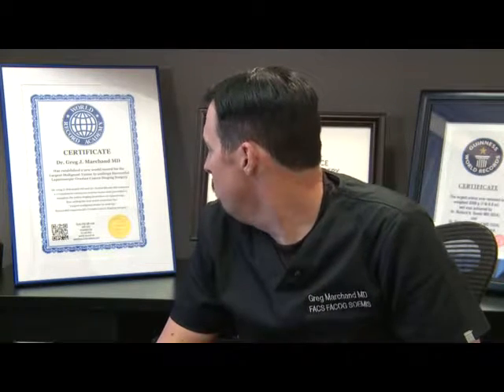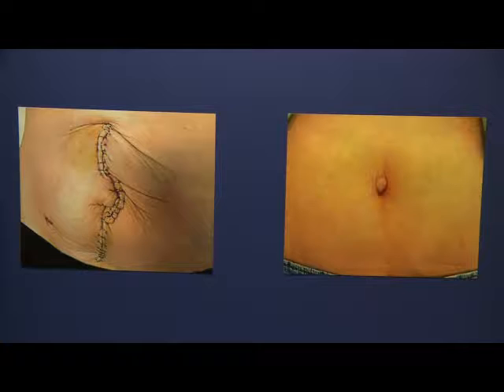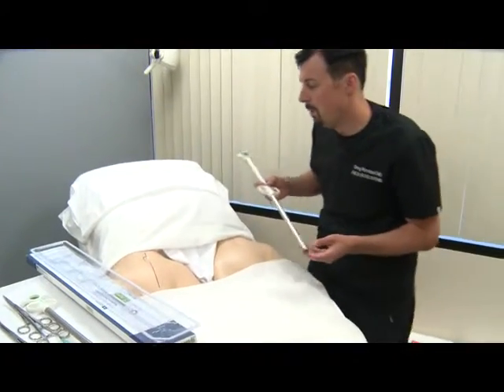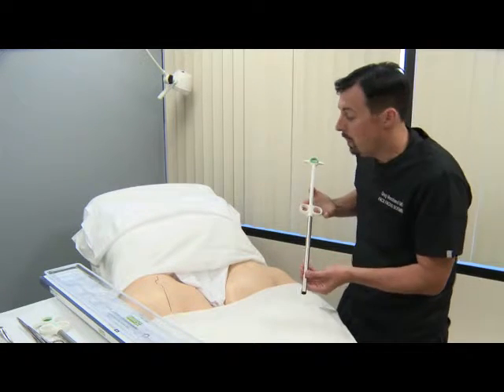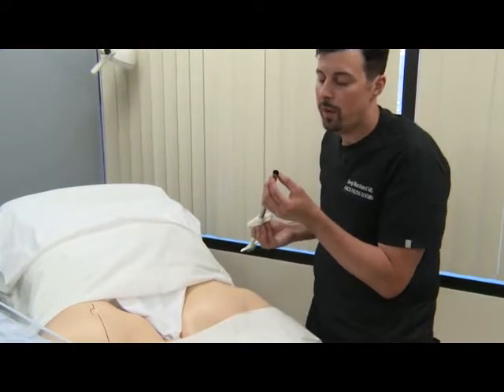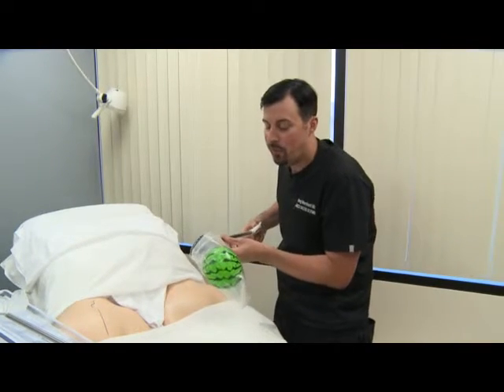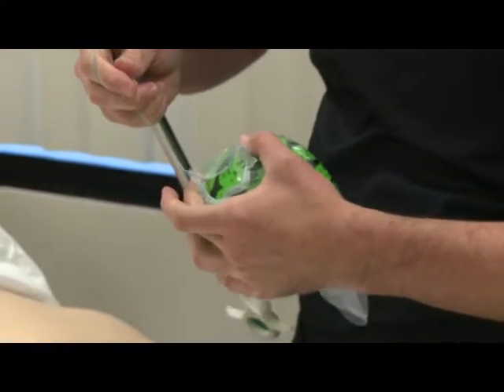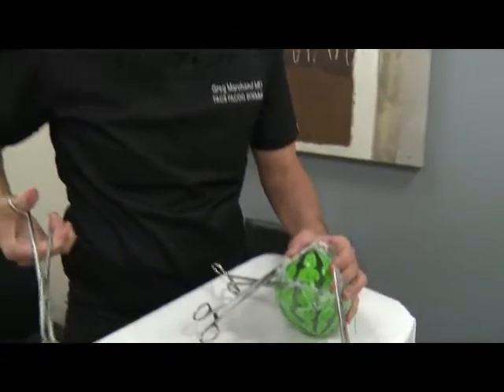All Uncut footage from Dr. Marchand's recent interview regarding the recent Surgical World Record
All Uncut footage.  Please see gregmarchandmd.com for more information.